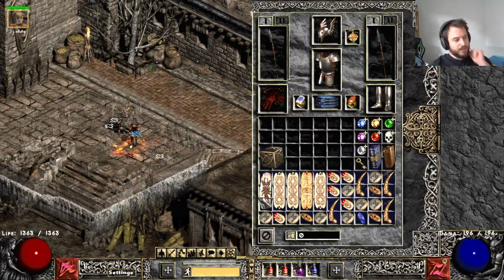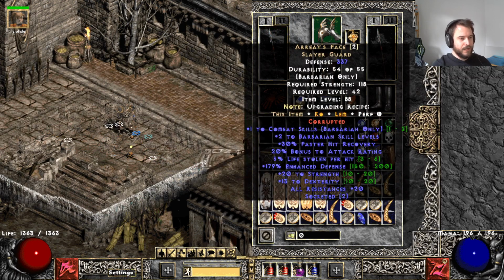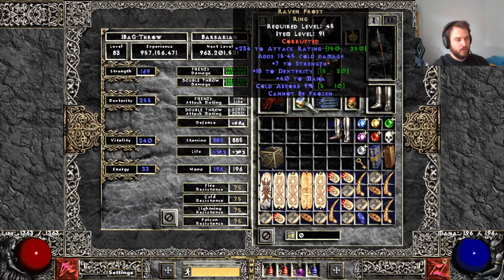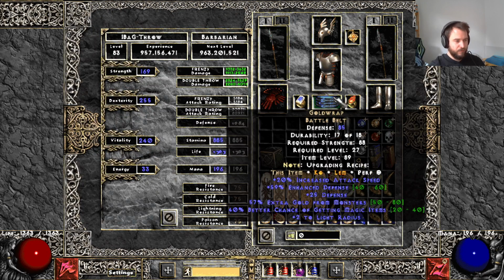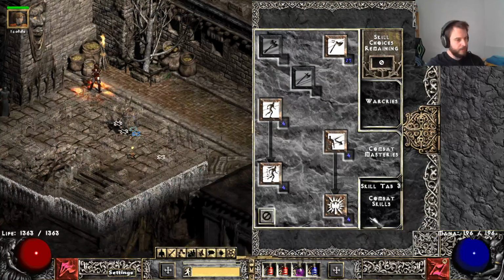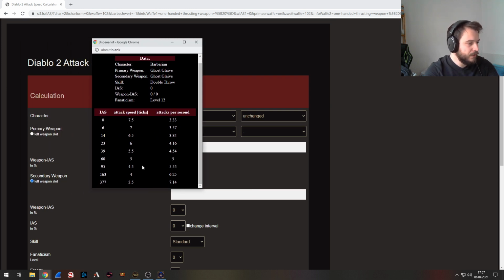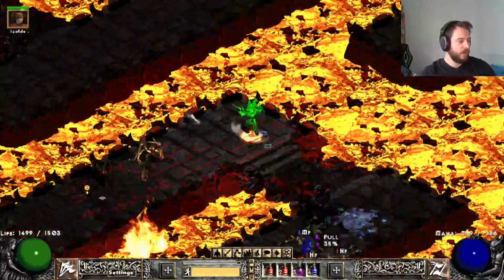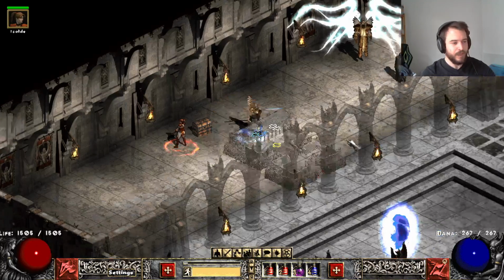[PD2] Throw Barb Update 2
Hi guys, the Throw Barb evolved to be an absolute beast of a build. Really enjoy it and hope you do too. If so you can like the vid and leave a subscription which helps the channel out quite a bit :)